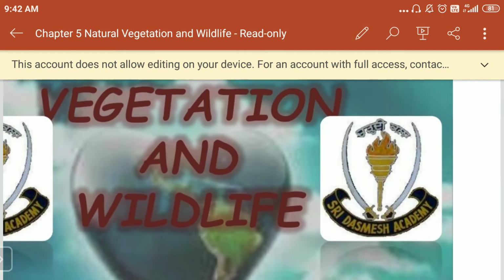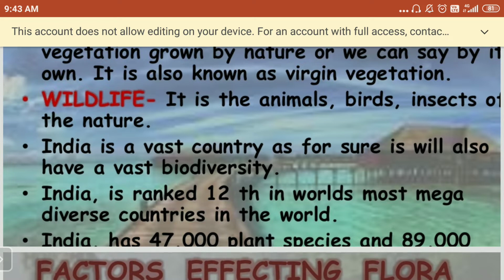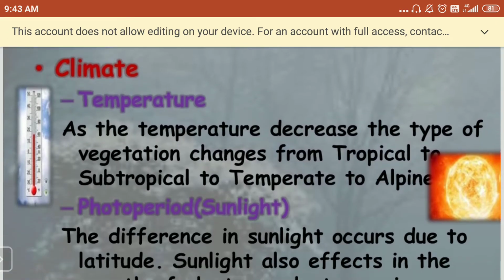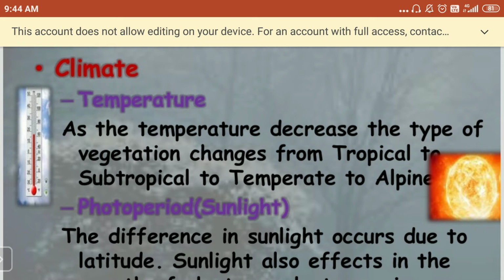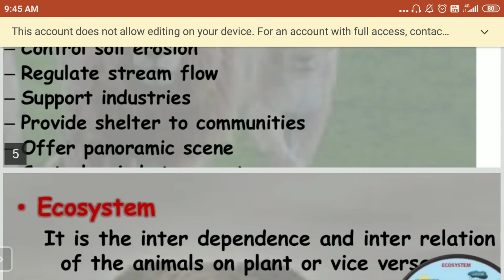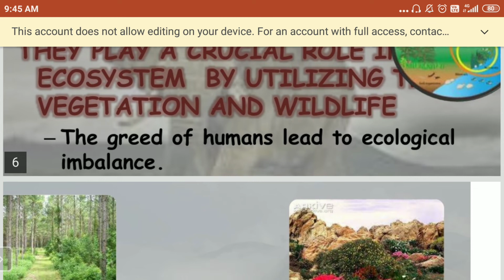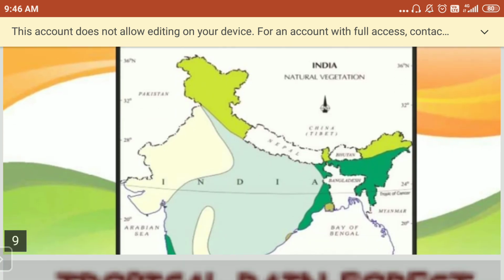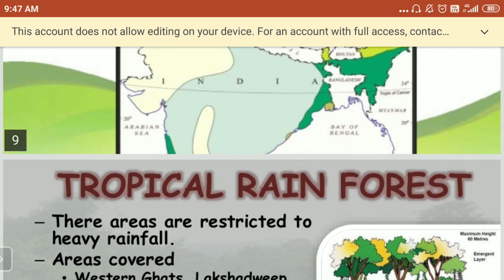India: Natural Vegetation(2)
CBSE, RBSE, COMPETITION EXAMS ,RPSC,UPSC
REET,PATWAR